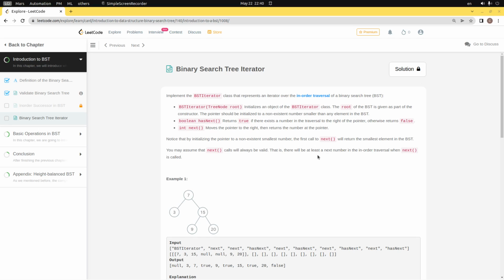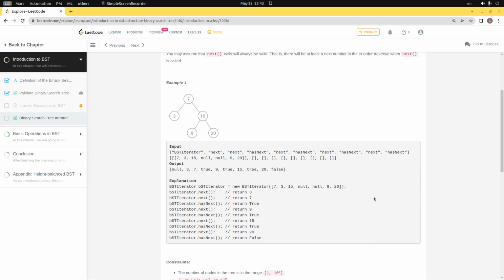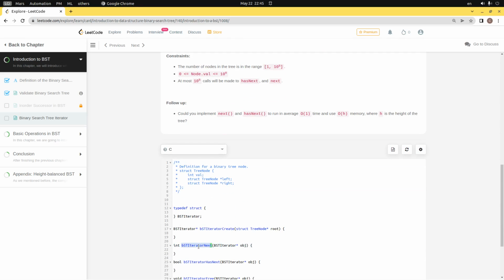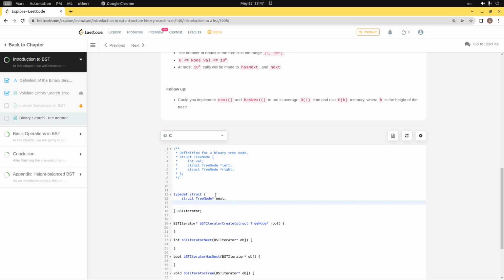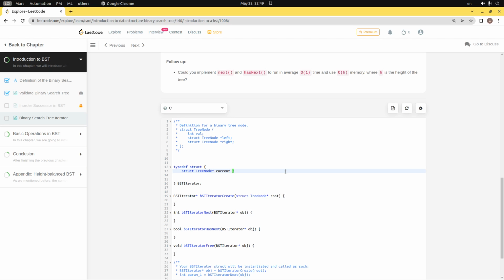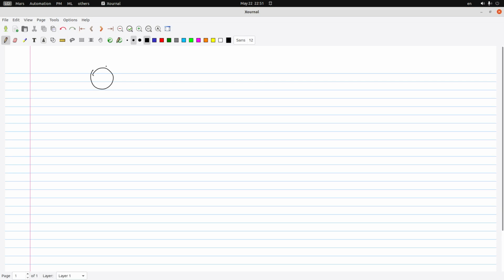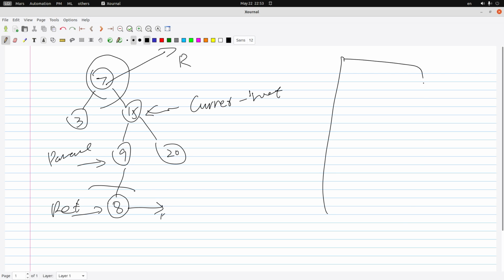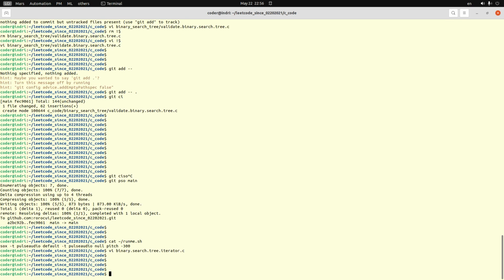Leetcode - Oral.Mind: Binary Search Tree Iterator - 20220522 -- Analysis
BST iterator problem, will use stack to store tree node pointer to implement the in-order traversal.